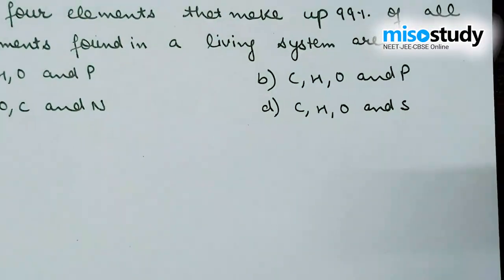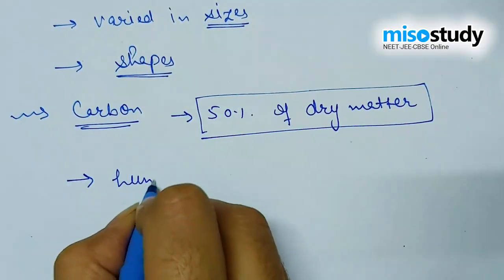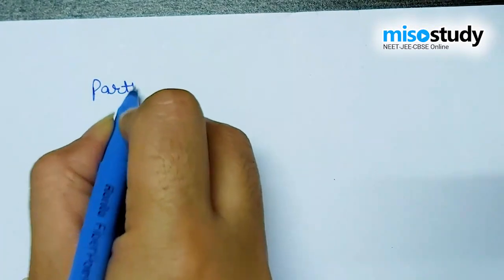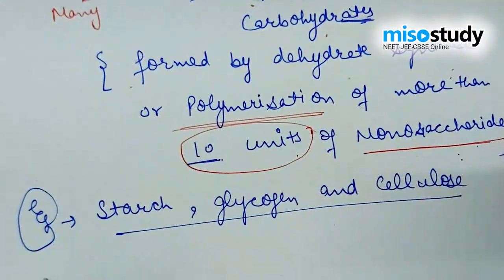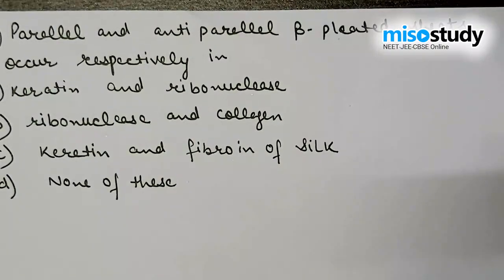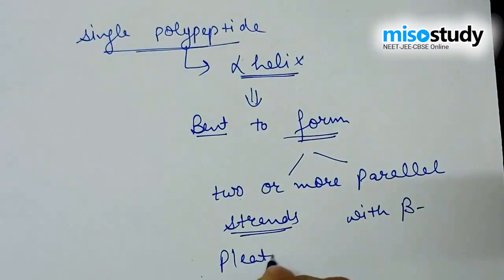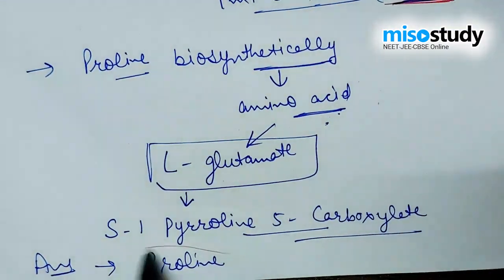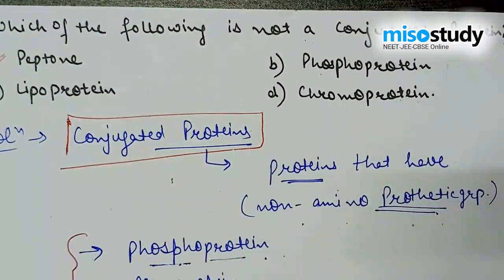NEET Biology | 09. Biomolecules | Important Questions | In English | Misostudy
Check out better source to practice for NEET 2020 Biology exam by solving these important questions from chapter 09 Biomolecules, Class 11th. These important questions are based on previous session exams and prepared by subject experts of Misostudy

We selected the most important question patterns which are continuously being asked in NEET previous exam question papers. These questions will definitely help students to understand the exam pattern and boost score in NEET 2020 exam.

1. HD Video Lectures designed by the expert faculty team
2. Theory & Problem Solving Lectures of full syllabus
3. Chapter-wise Exam Pattern Question Exercise
4. Chapter-wise PDF e-Books
5. 24X7 Doubt Clearing
6. Hard Disk Courses (No Internet required)
7. 24X7 Online Streaming Course
8. Lecture Download support for Android and iOS
9. Access anytime, anywhere using any device